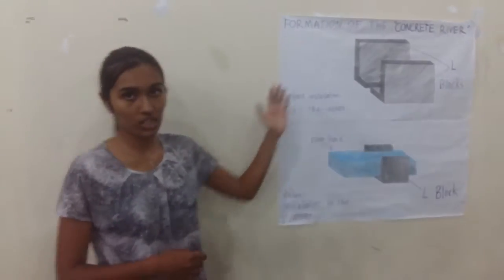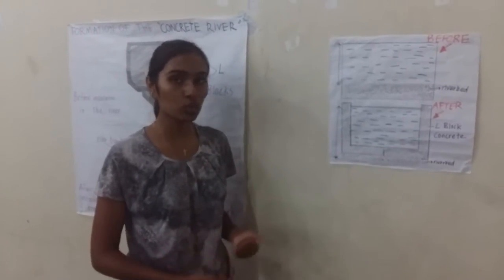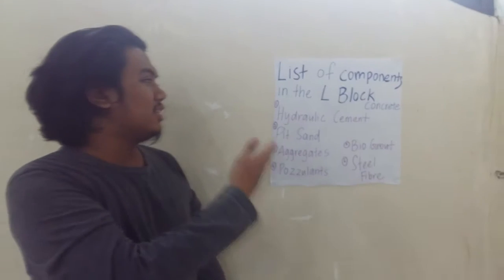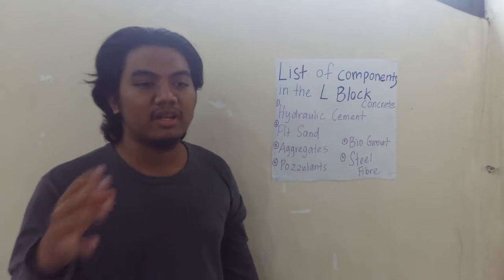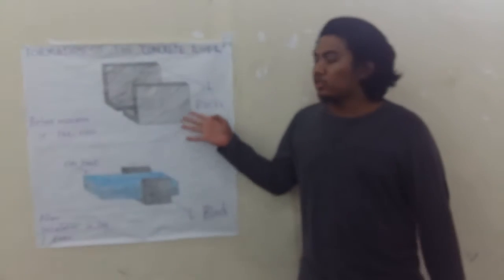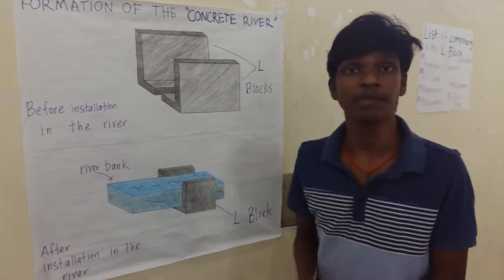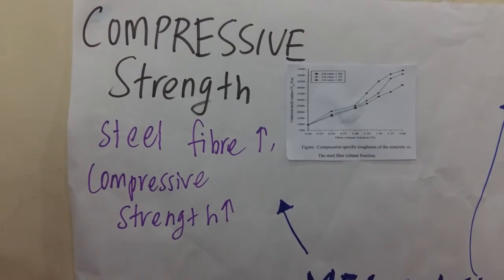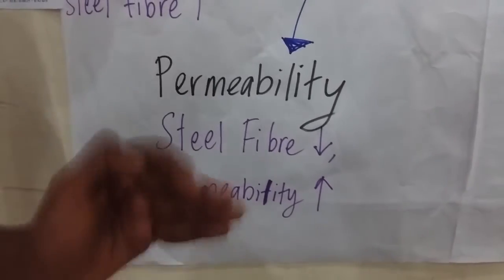Video_Group 34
Title : Concrete River